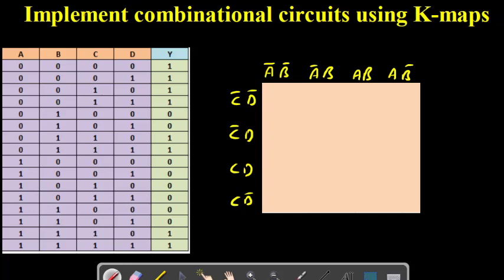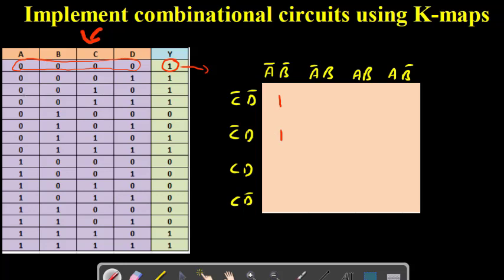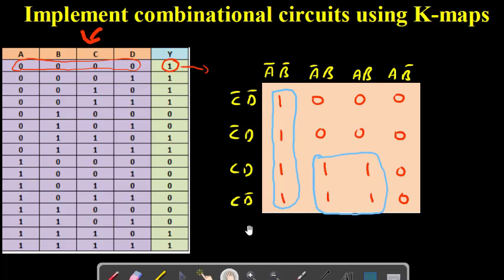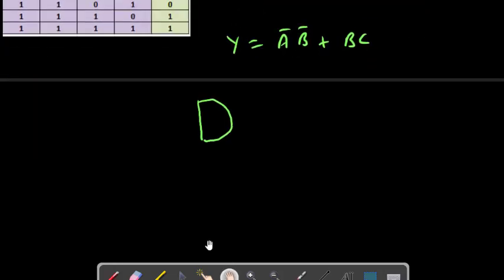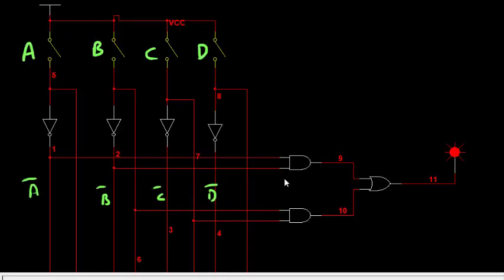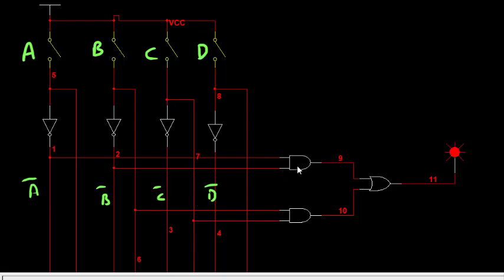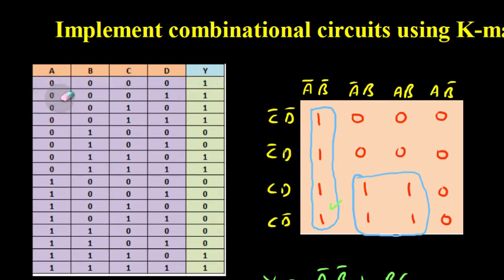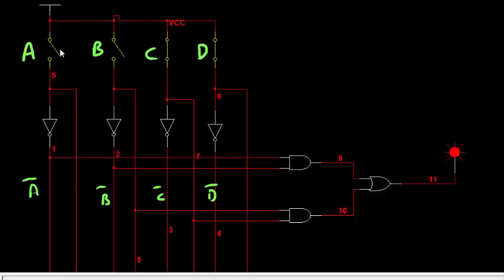Designing Circuits through K Maps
using K-maps  techniques to design circuits